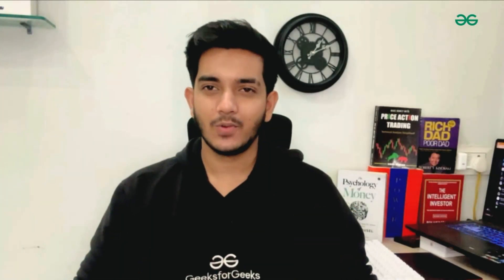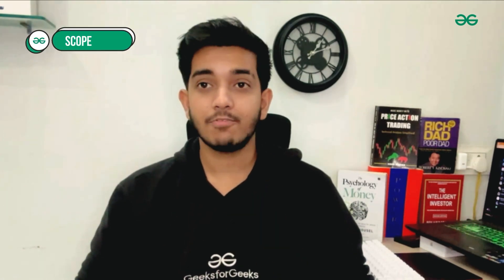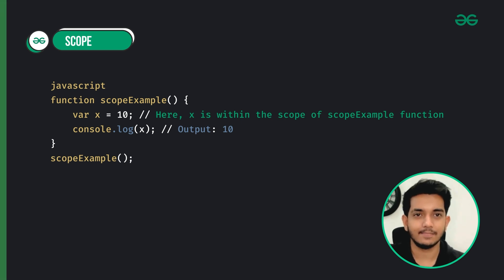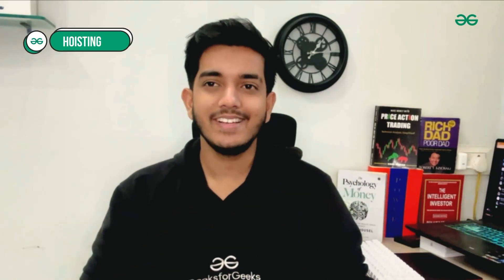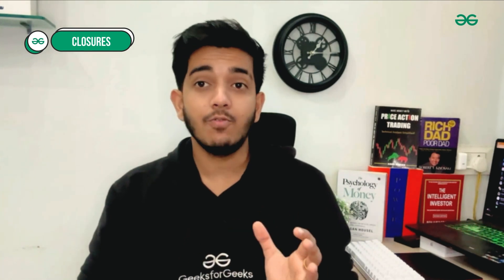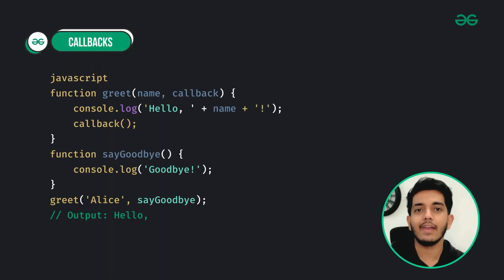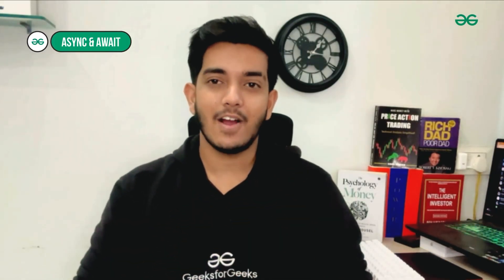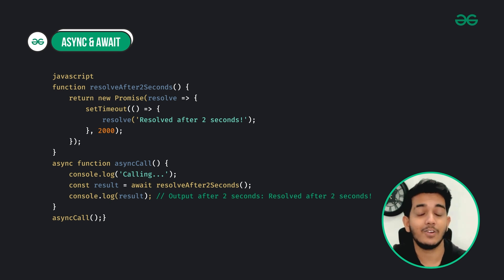7 JAVASCRIPT Concepts Every DEVELOPER Must Know! | GeeksforGeeks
Discover the core principles of JavaScript in this video on the top 7 essential JS concepts every developer should know. From scoping to Async Await, delve into key concepts with clear examples and code snippets. Learn how to wield JavaScript's power effectively and elevate your development skills.

Intro  [0:00]
Scope  [0:26]
IIFE  [0:48]
Hoisting  [1:19]
Closures  [1:47]
Callbacks  [2:13]
Promises  [2:30]
Async & Await  [2:50]
Conclusion  [3:22]

📈 Want to learn more about Full Stack Development?
Check out our Full Stack Development with React & Node JS - Live Course